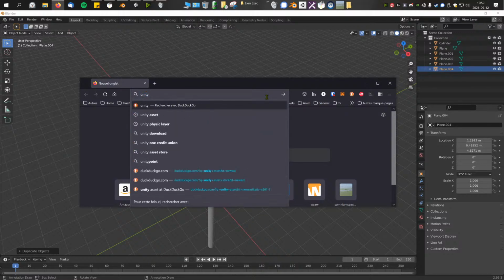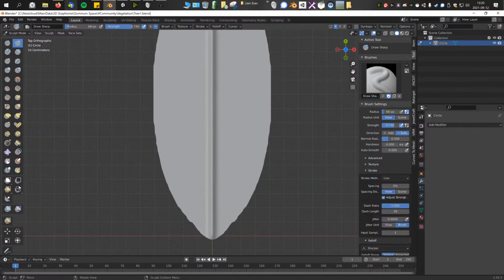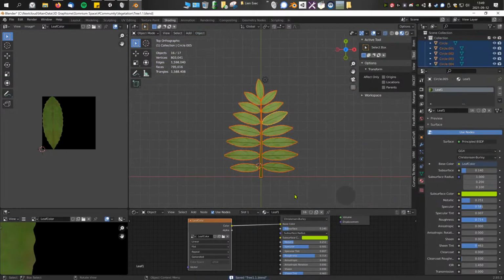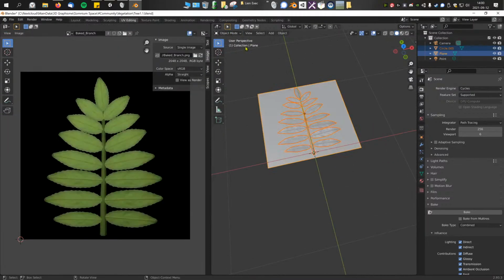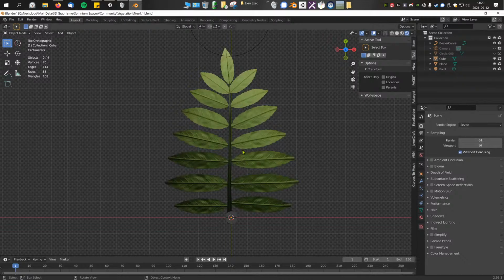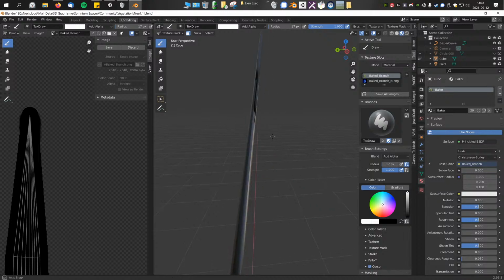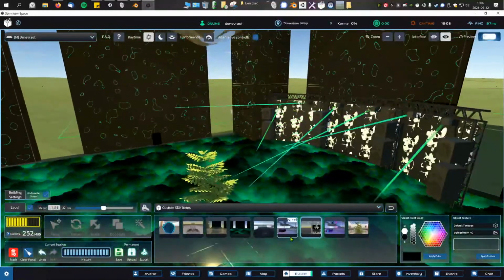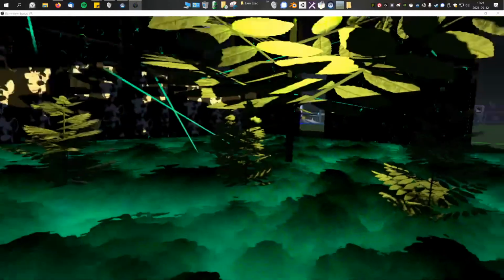Somnium Space LIVE - Creator Sundays Stream (SDKs, Avatars & more): Virtual Vegetation Creation #...